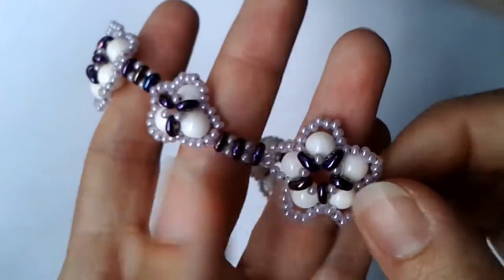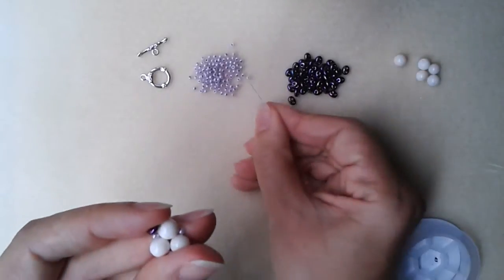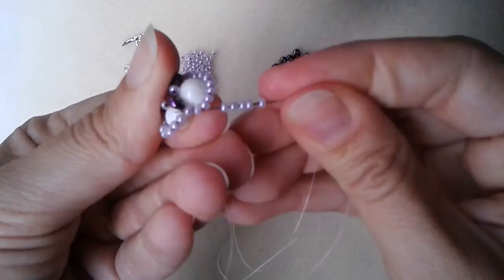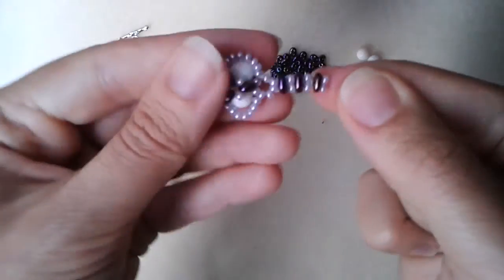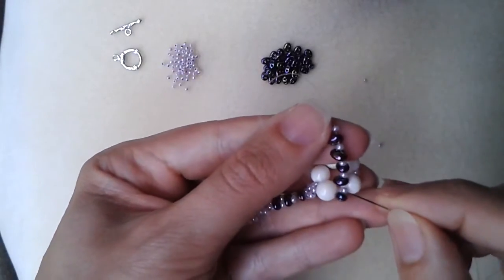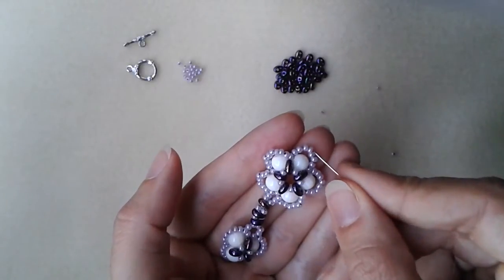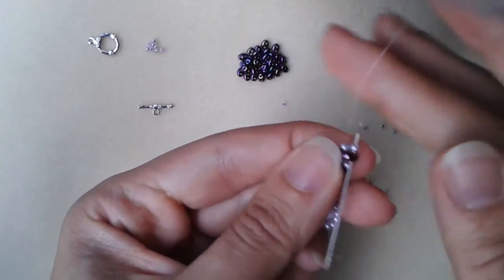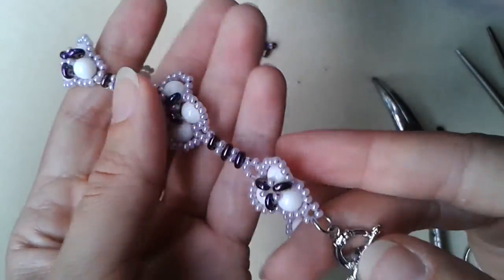Fairy Tail beaded bracelet - tutorial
List of materials:
superduo (twin) beads
6mm beads - 24 pieces
10/0 seed beads
thread - 0.18mm
(start with an armspan of thread and add

more later)
needle size 12
a clasp + jumprings
pliers

If you like what I show you here, please